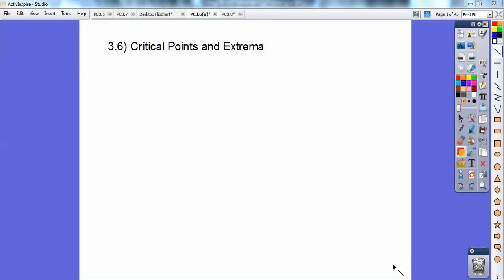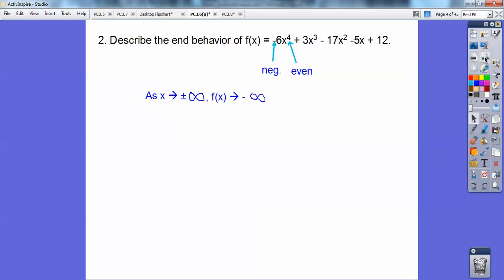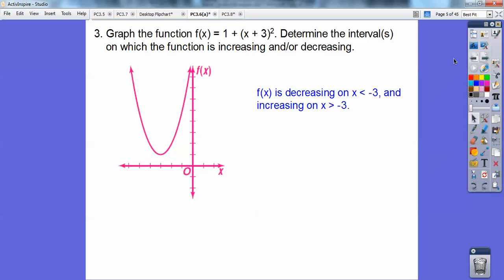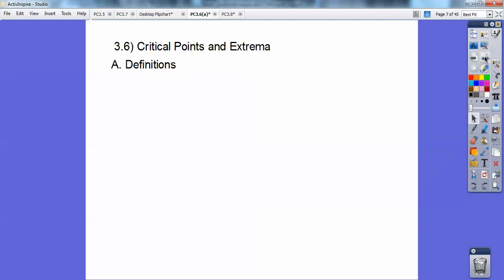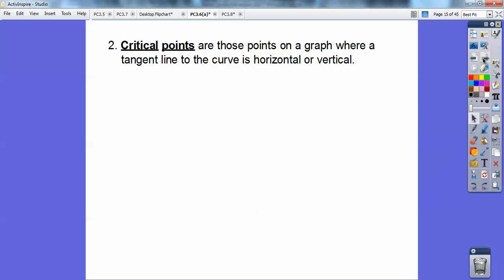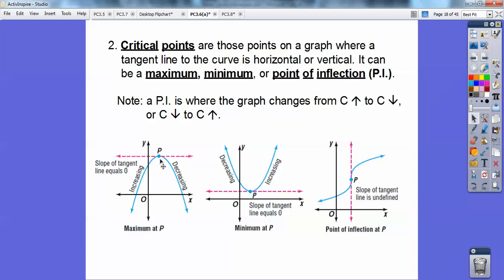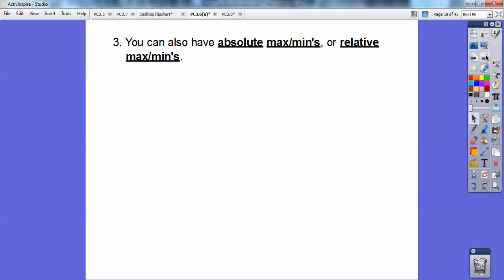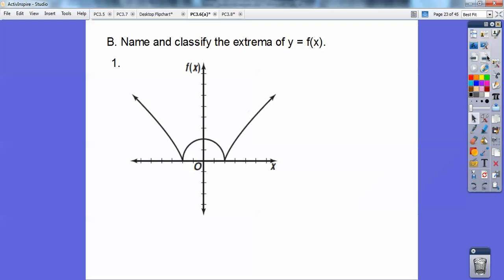Critical Points and Extrema - Section 3.6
Here you see how to calculate whether a Critical Point (Extrema) is a Max, Min, Relative Max or Min, or a Point of Inflection formed by Concavity change. There is an application problem at the end that wraps up this lesson. The homework is pages 176-179, #'s 3-12, 41, 45, 46, 48, 50.